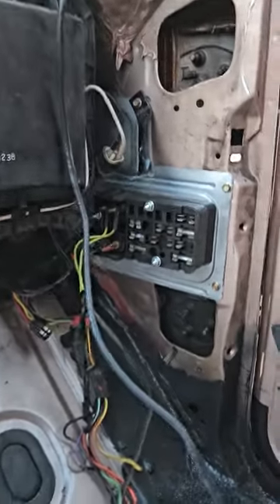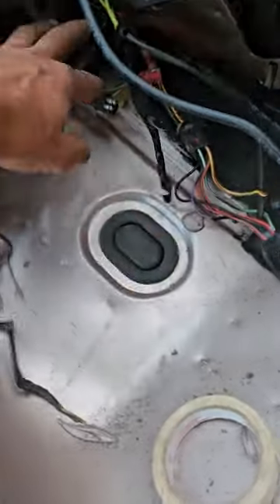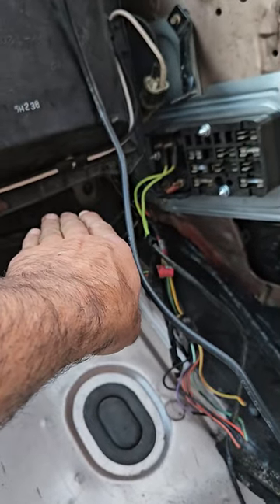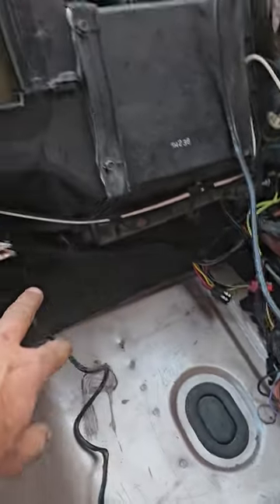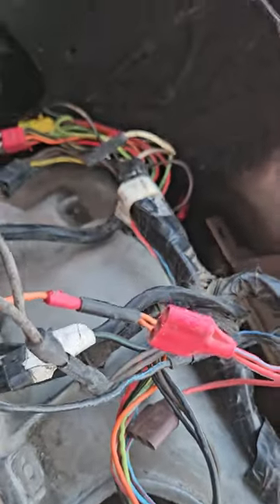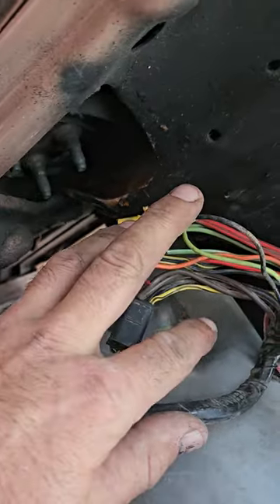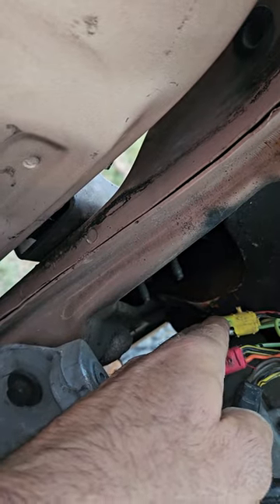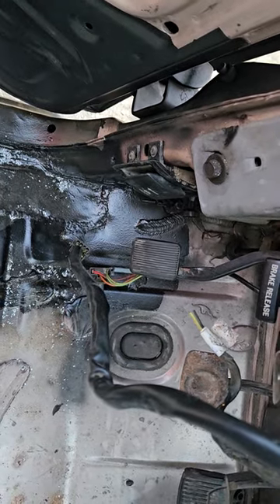71 f 500 wire harness first fit I'm a 96 f150